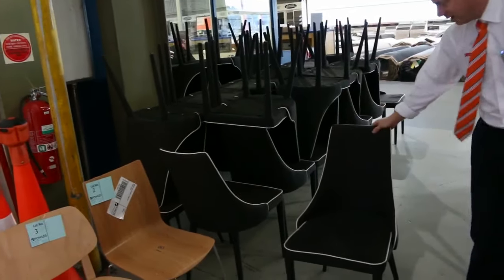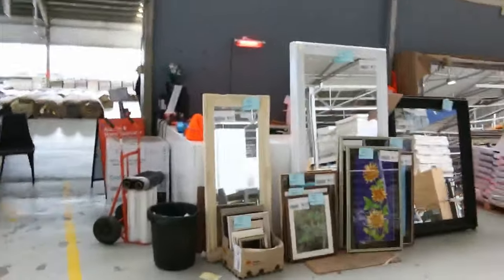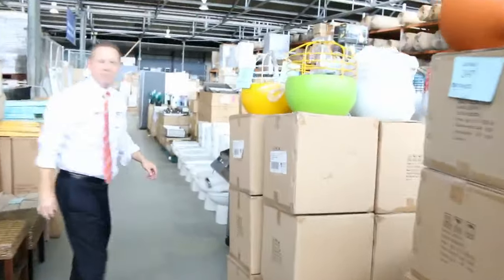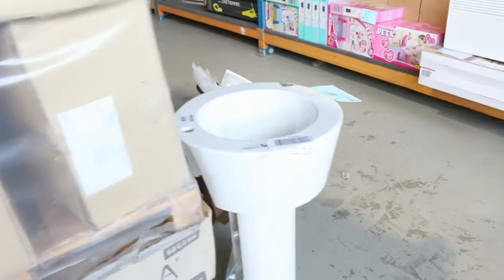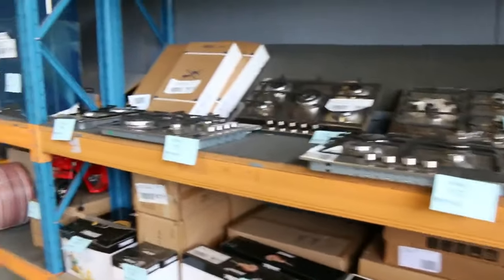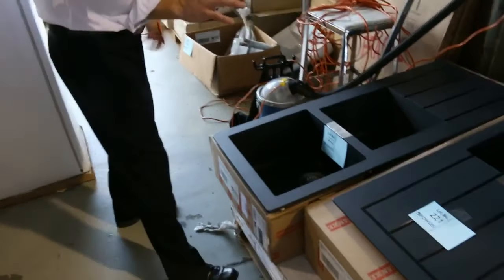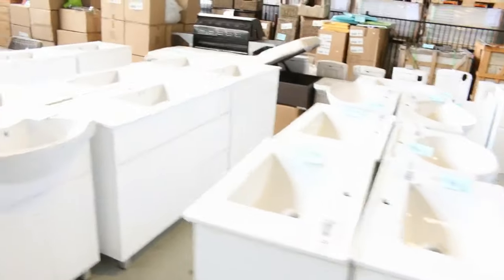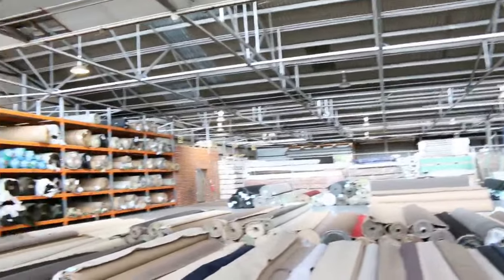Home Renovators Auction 3 August